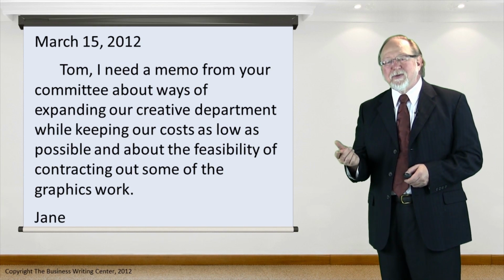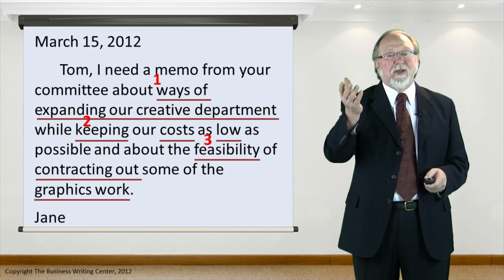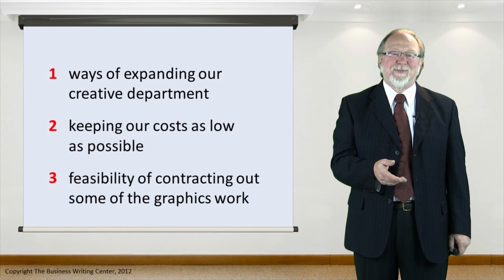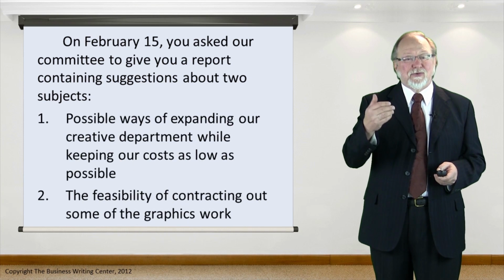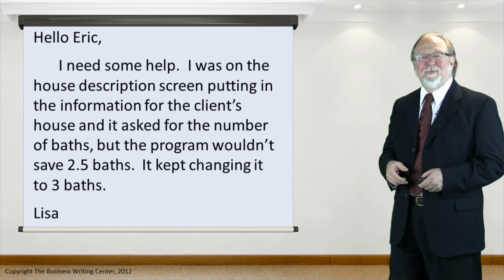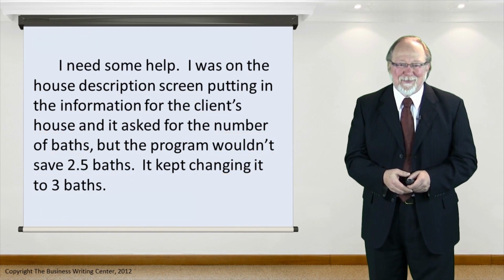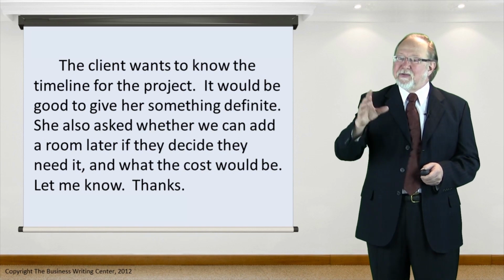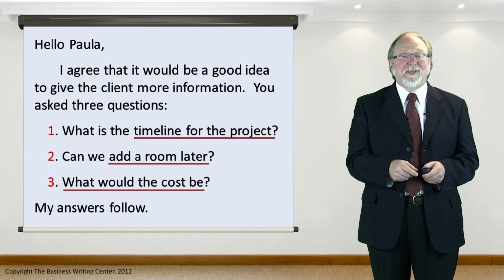Writing Email Replies that Give Readers What They Want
This video contains the email writing tips that will show you how to write replies to request emails that give readers what they want as they asked for it. When you always reply to email requests with what readers want, they come to see you as professional and capable. Responding with part of what they want or not at all what they want gives them the impression the writer is disorganized and careless. The email writing tips in this video show how you can always impress the readers with your organization and care.